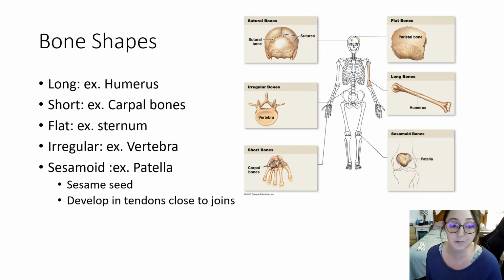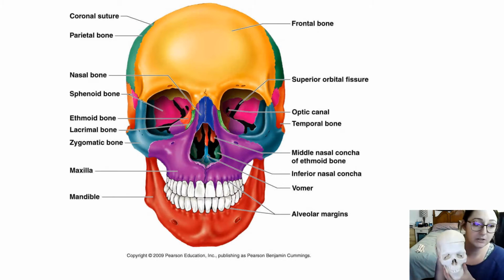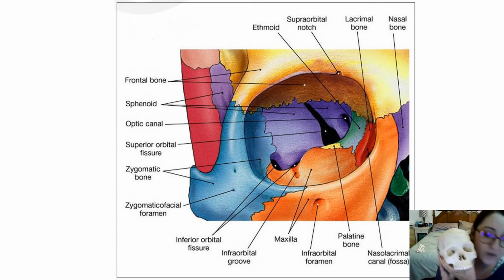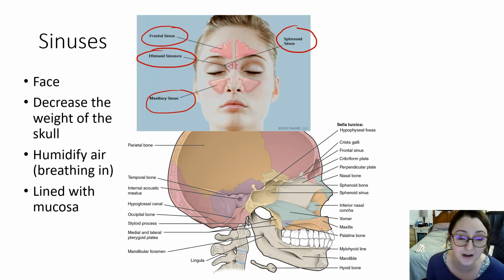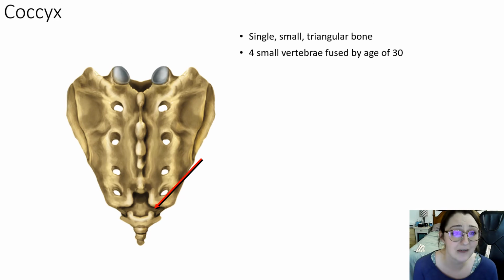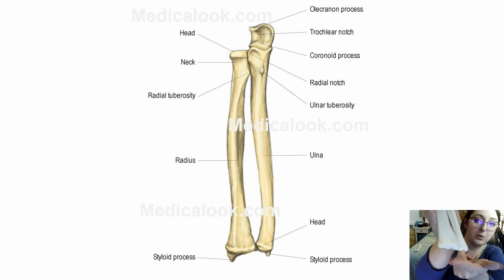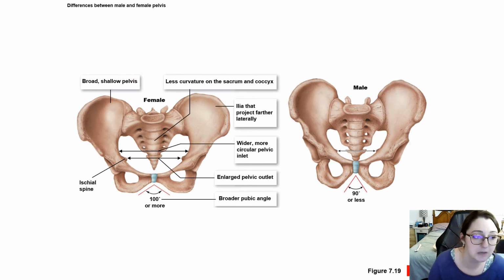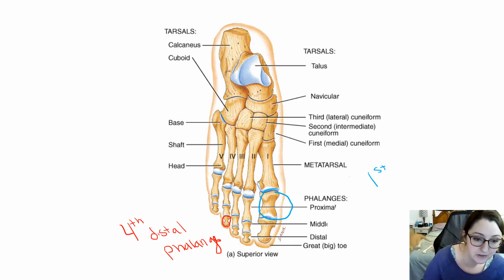Anatomy of Bones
This lecture covers the basic anatomy of bones.